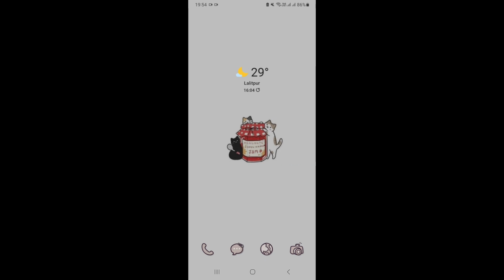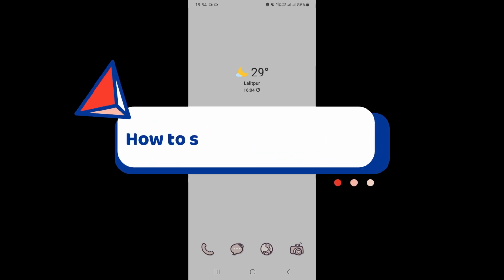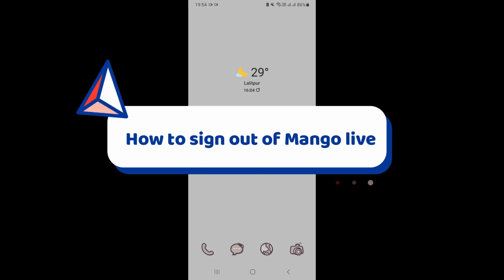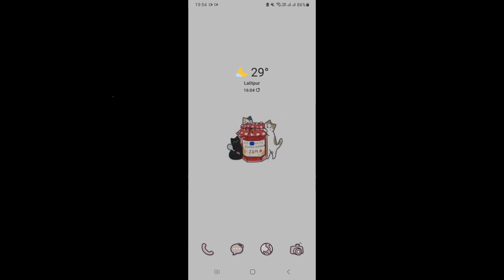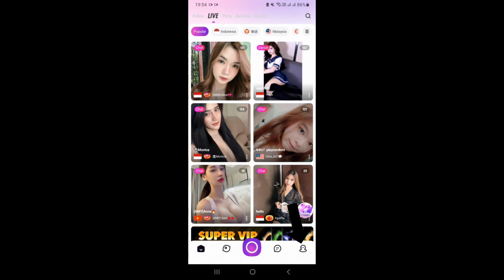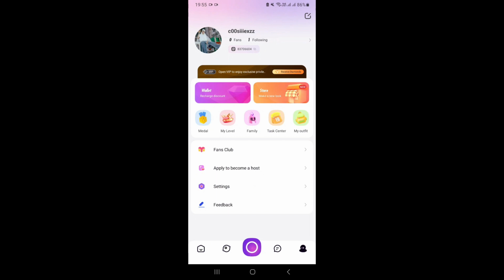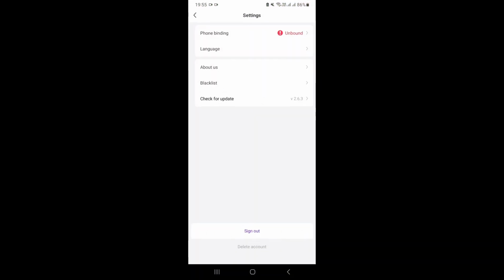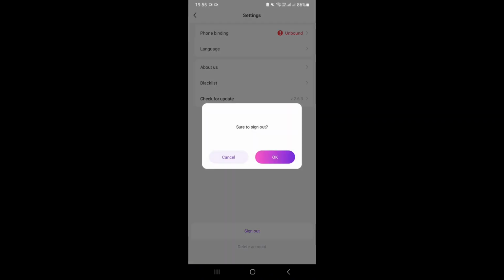How to Sign out Mango Live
How to Sign out Mango Live || Logout Mango Live

In this video, we'll show How to Sign out Mango Live. If you want to log out Mango Live application then you can easily logout and again login when necessary.